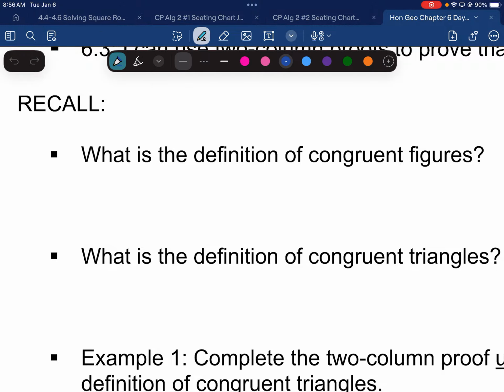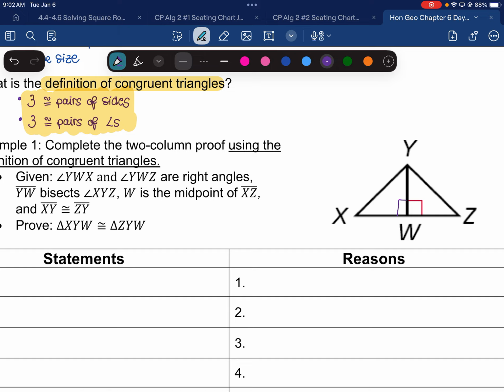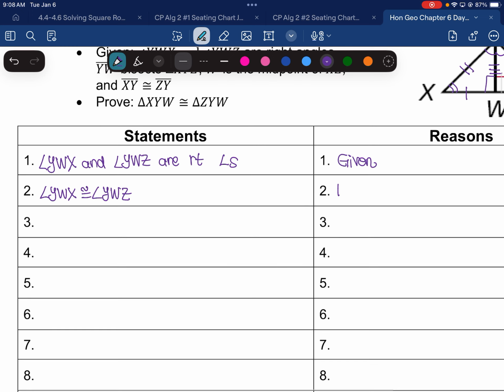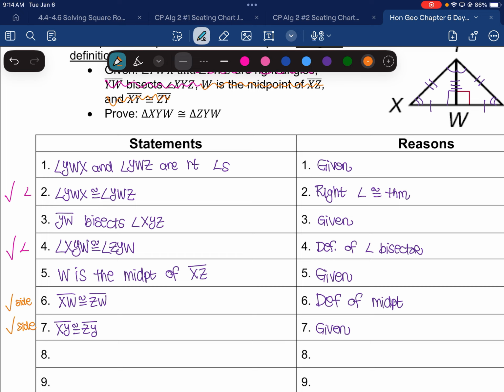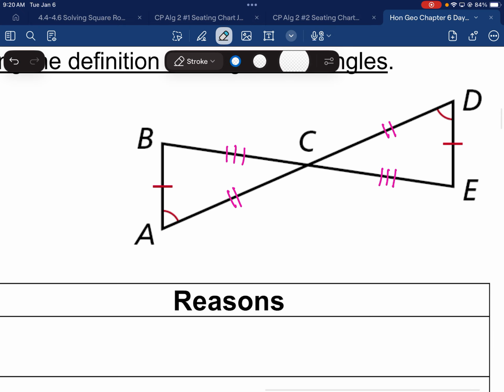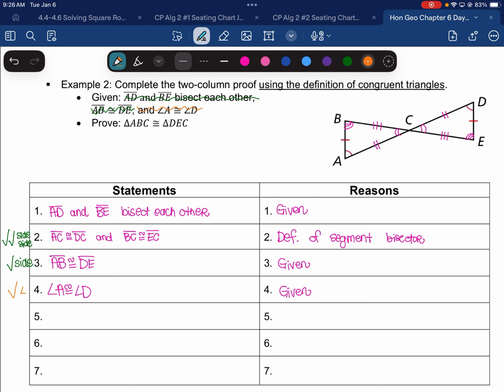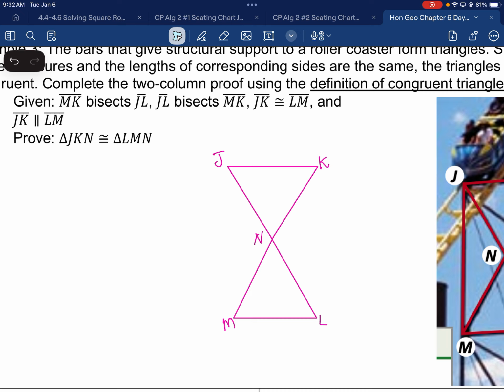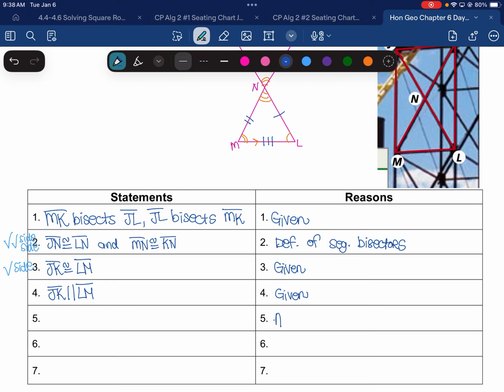Hon Geo Chapter 6 Day 2 Notes 2026